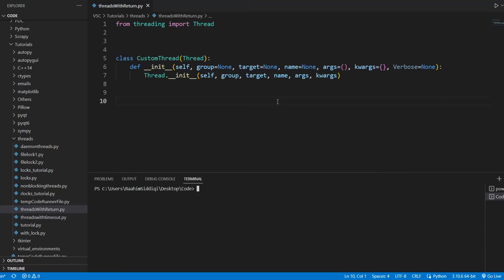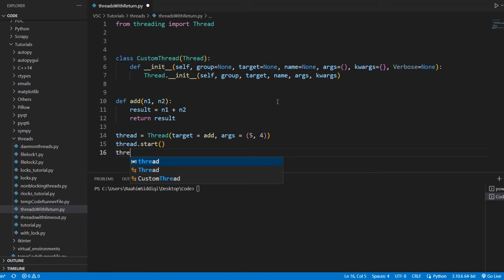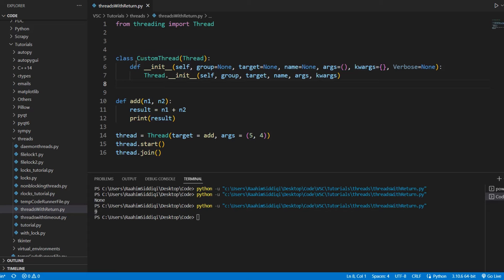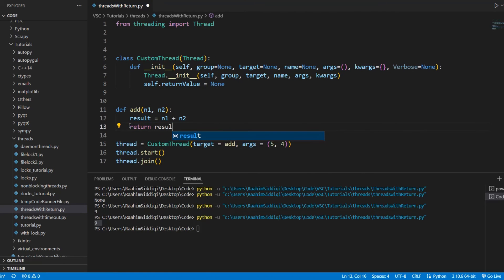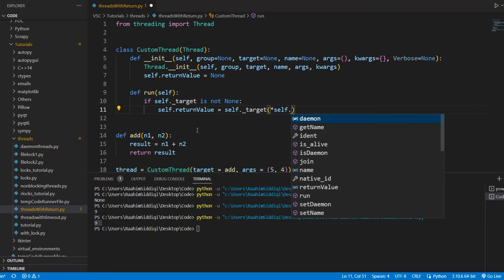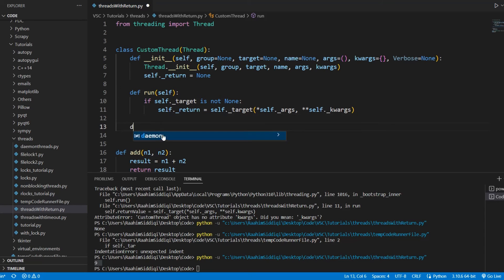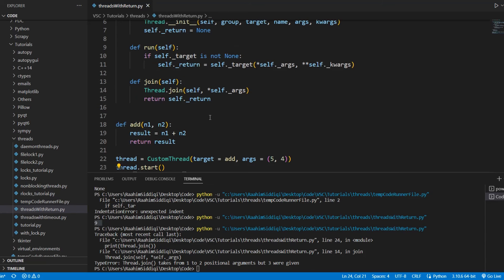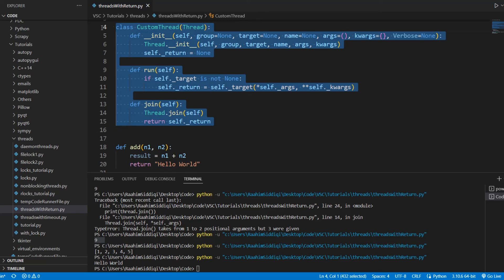How to Return Values from Python Threads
Normally, a Python Thread cannot have a Return Value to send back to the Main Thread from which it was created. In this Video Tutorial we will give you any easy way of solving this issue by creating our own Custom Thread Class which can return values.